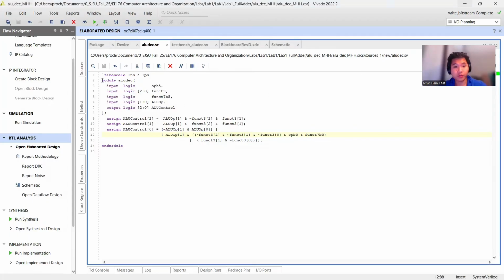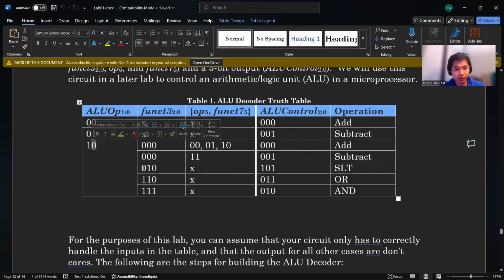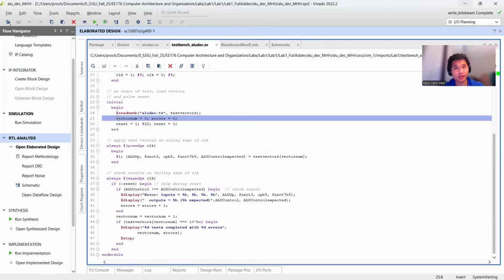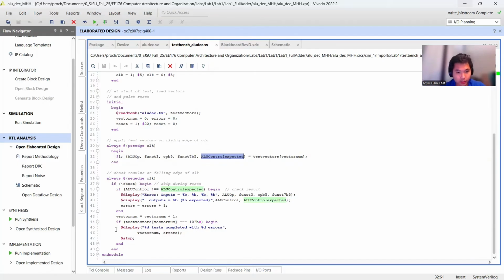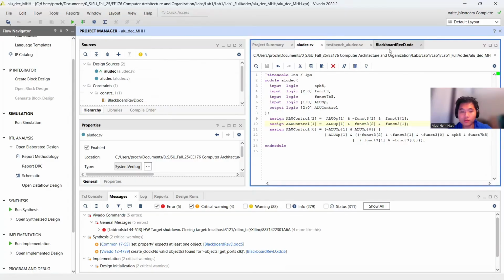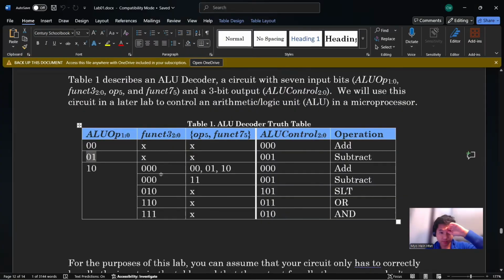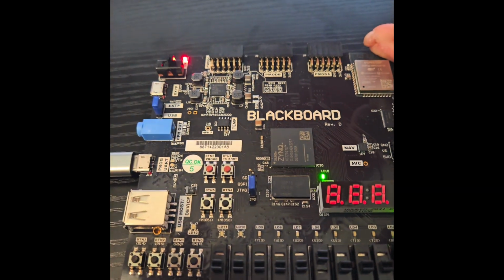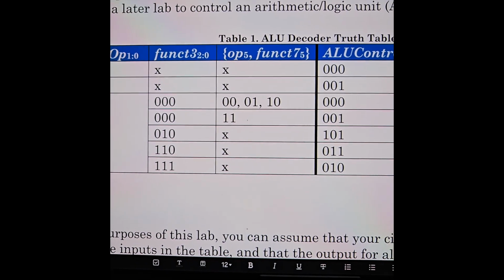Lab 1: ALU Decoder